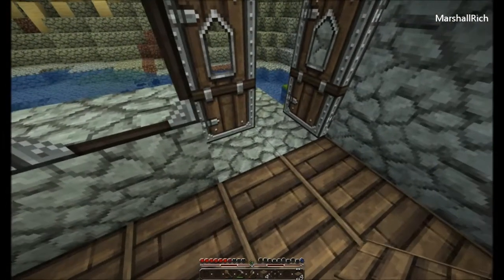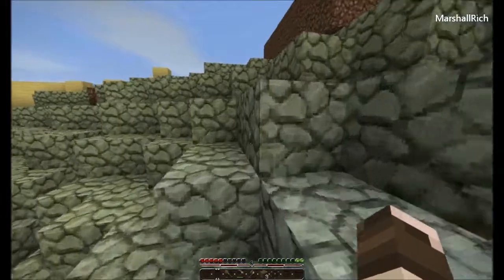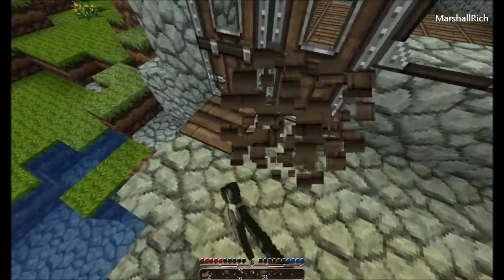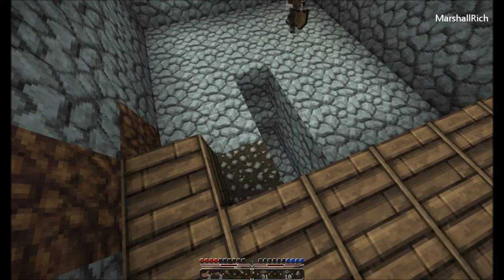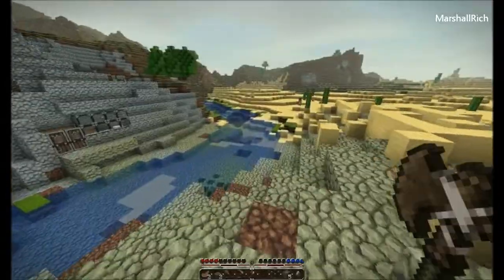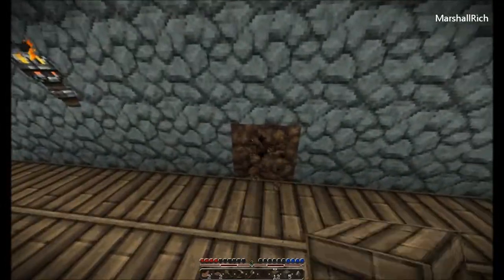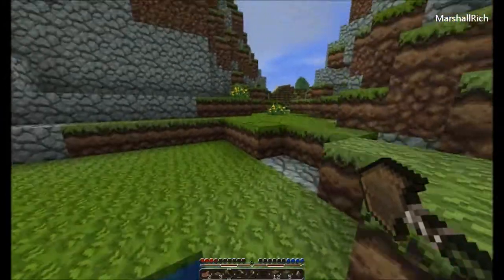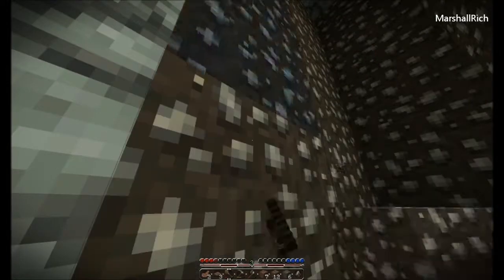"The Minecraft Effect" with Richard and James #6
This is episode 6 of the online multiplayer minecraft series both me and james.

During this series we will be making a mansion inside a cliff face with many room to fit any requirements. We are both recording so that you can get two perspectives of the gameplay.